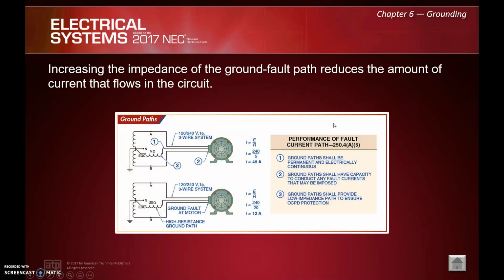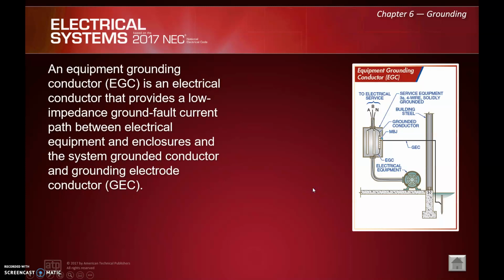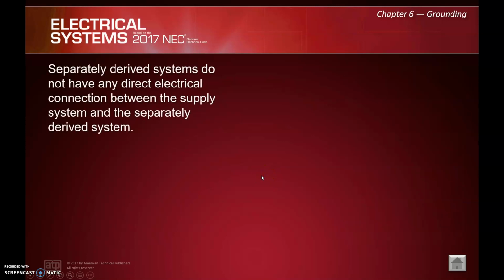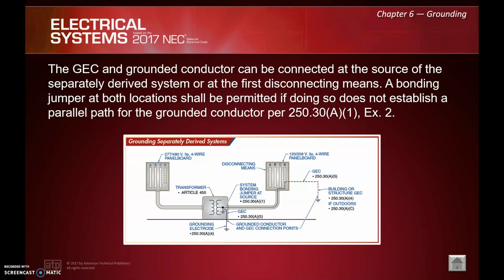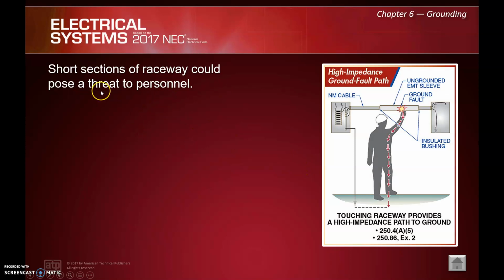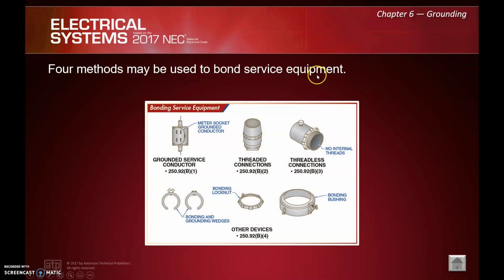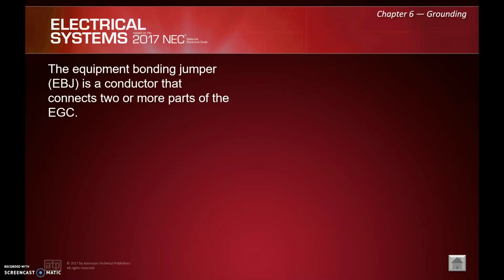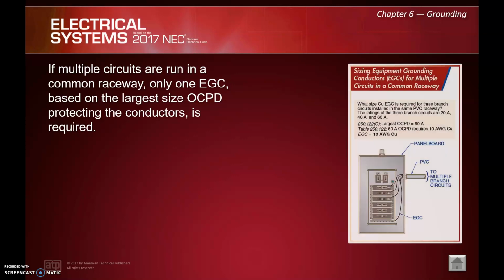Lesson 205 and 206